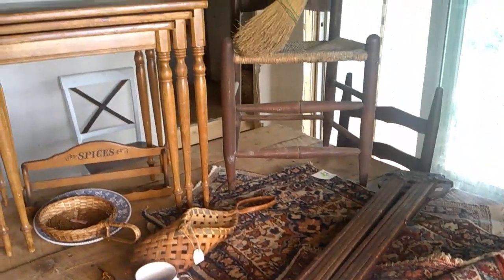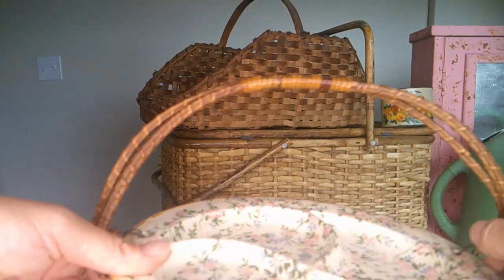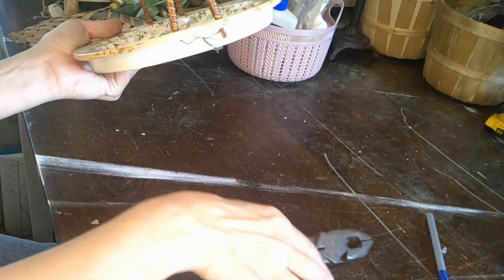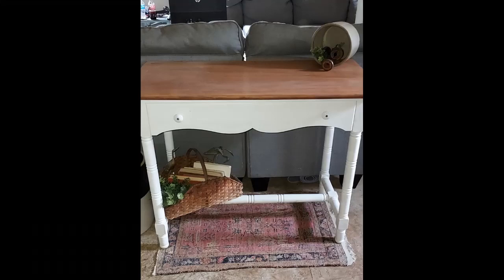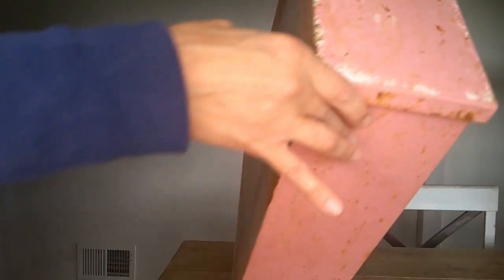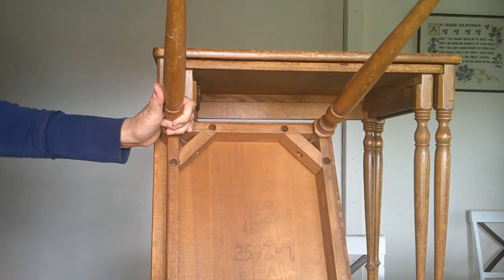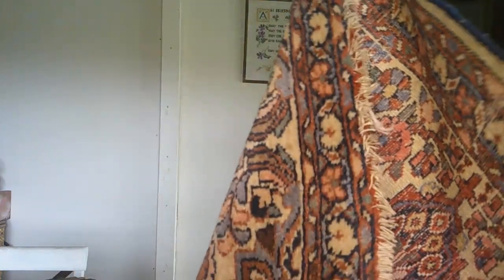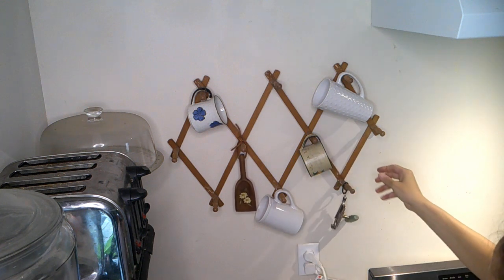Junk n'at: Thrifted finds... lots of stuff...SUPER CHEAP!!!! See how I styled them too!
Another thrift haul!  My husband and I managed to go to a combination of 8 yard sales, thrift stores, and antique shops over the past week or two. Check out what we found, how much we paid, and how they were styled.